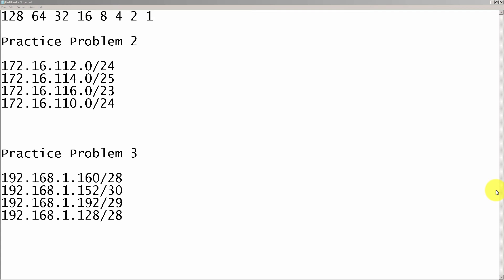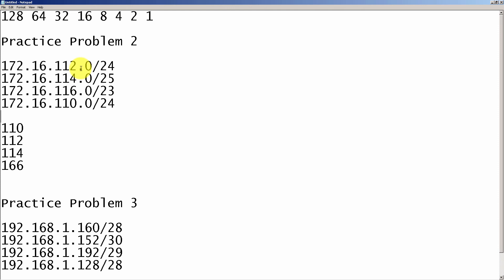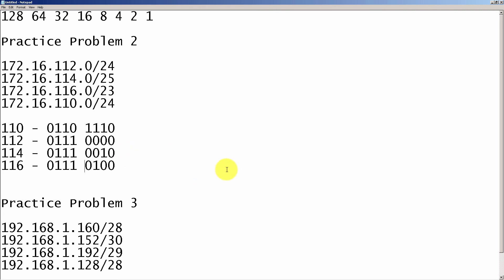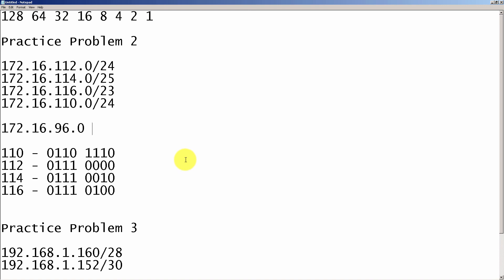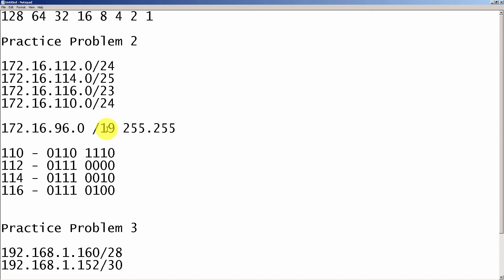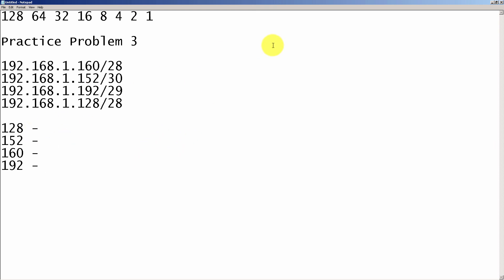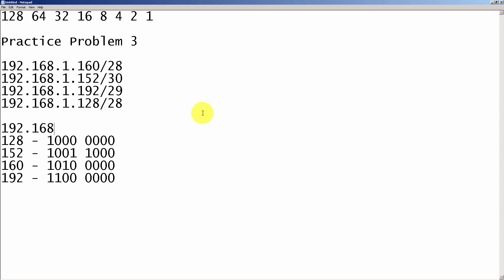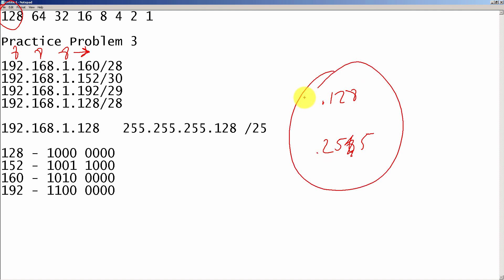How To - CCNA Route Summarization Part 2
RouterGods - The largest Cisco meetup group in the world. Free training and awesome community!